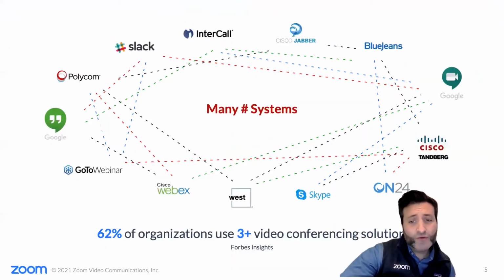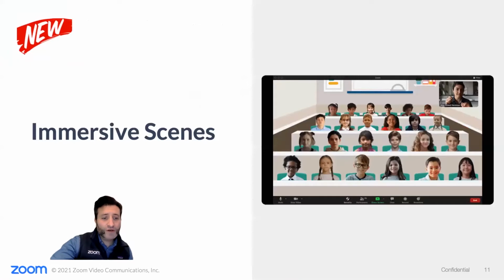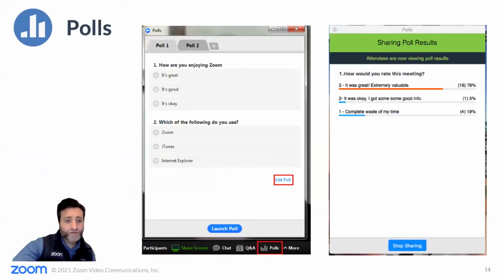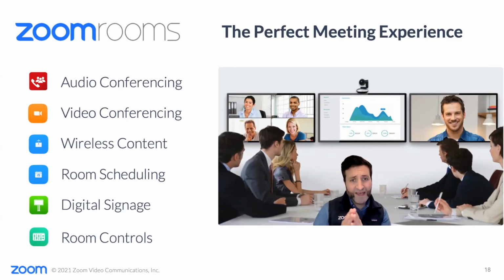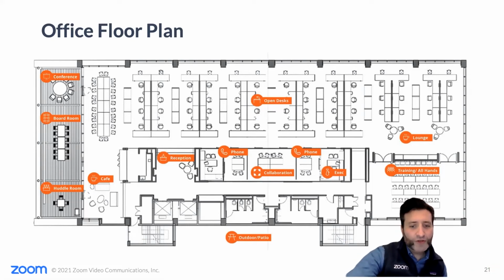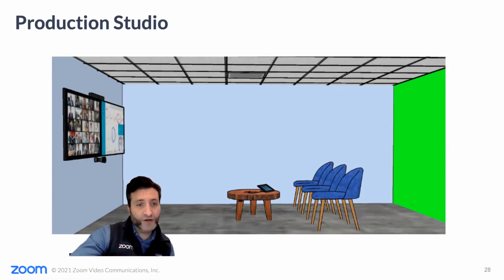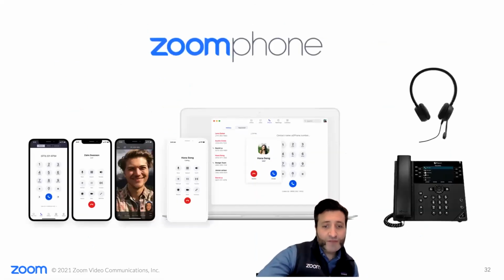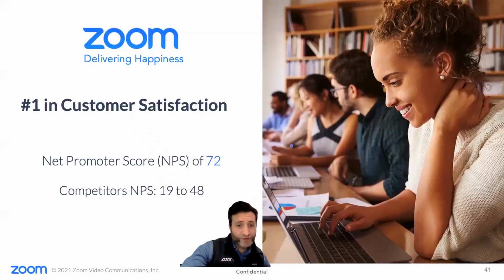ZOOM HAS BECOME A VERB DURING COVID-19, BUT WHAT DO YOU REALLY KNOW ABOUT THEIR EPIC SOLUTIONS?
Mike Adams